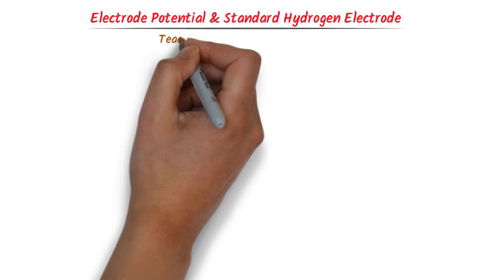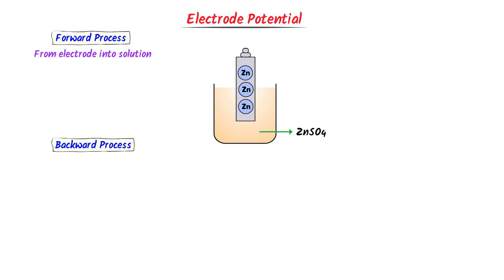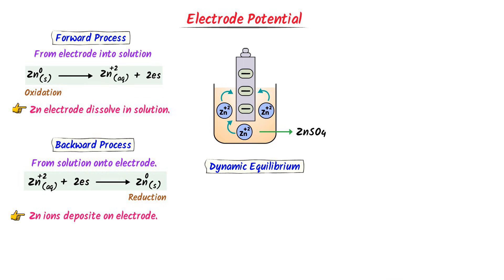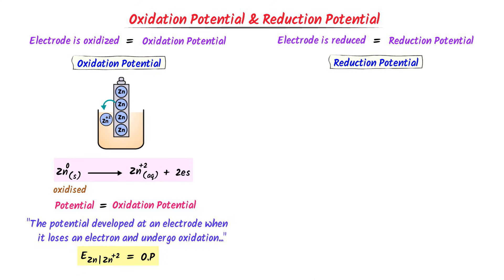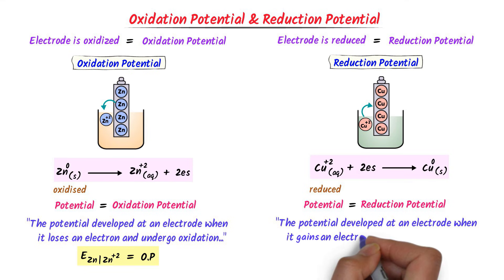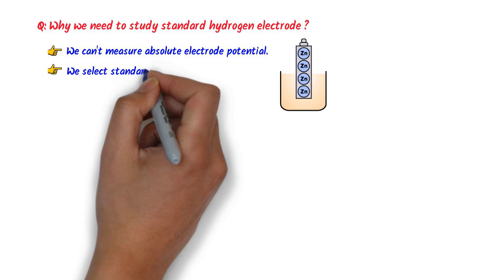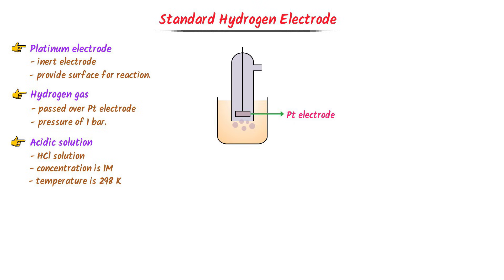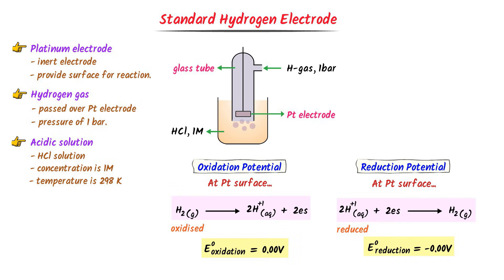Electrode Potential and Standard Hydrogen Electrode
This lecture is about electrode potential and standard hydrogen electrode class 12 chemistry. I will teach you the complete topic of electrode potential, oxidation potential and reduction potential. At the end of this lecture, I will teach you standard hydrogen electrode with easy examples.